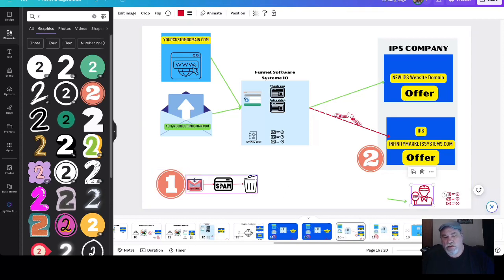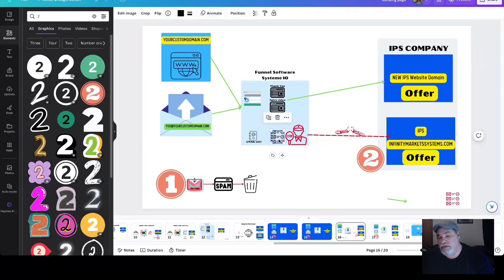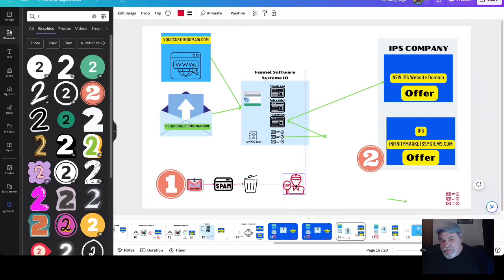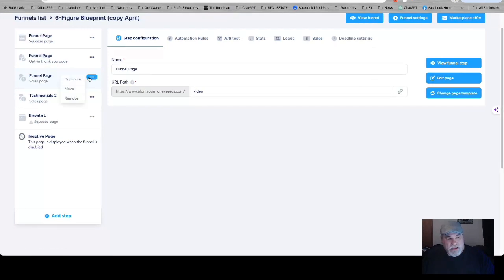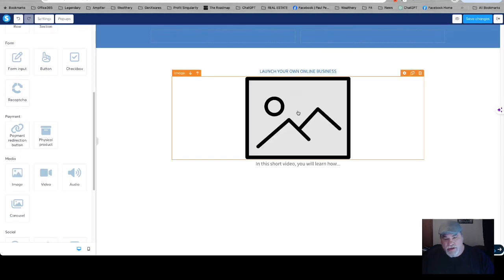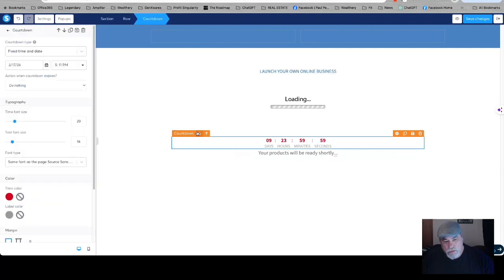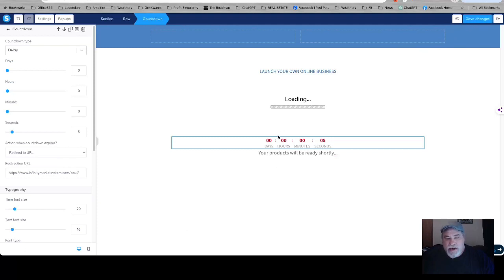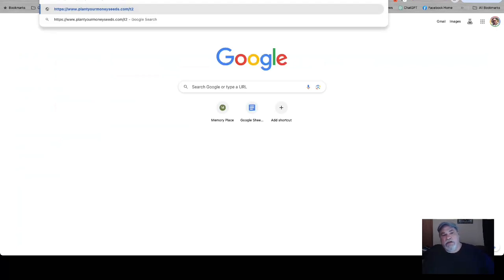Create a Transition page in your funnel to redirect to an offer.